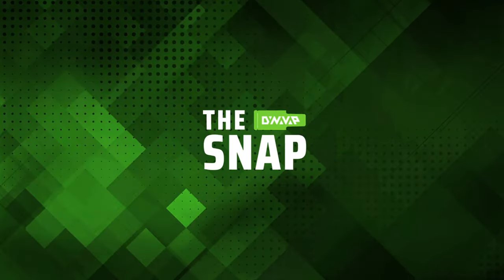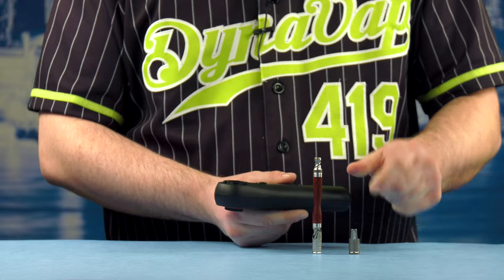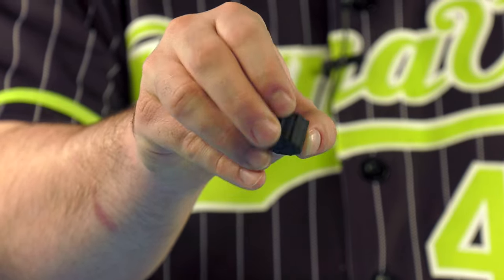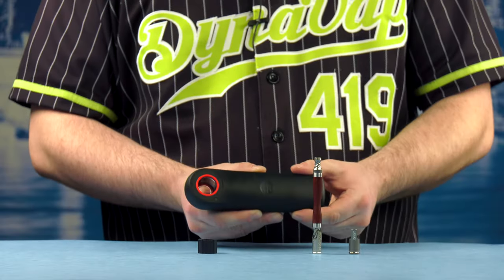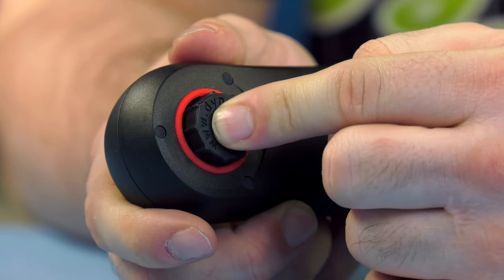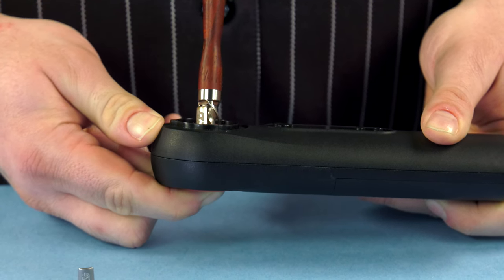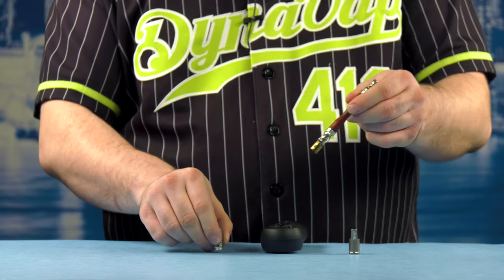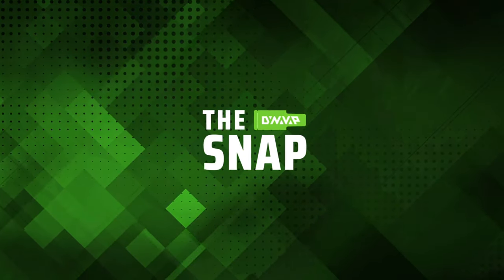The Snap - How to use the DynaVap Wand Adapter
DynaVap 2024